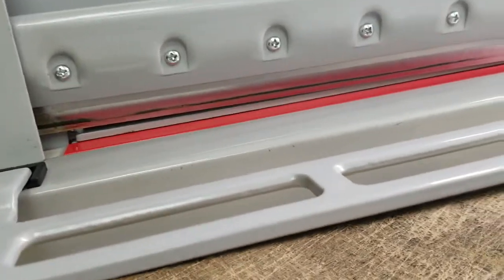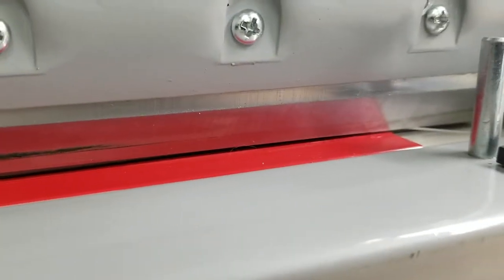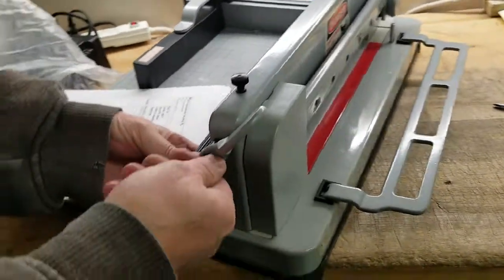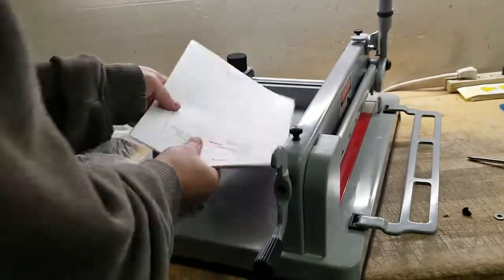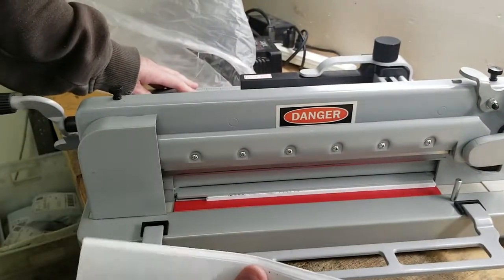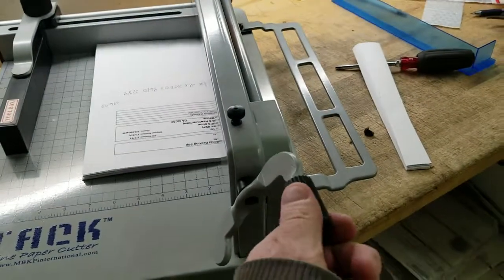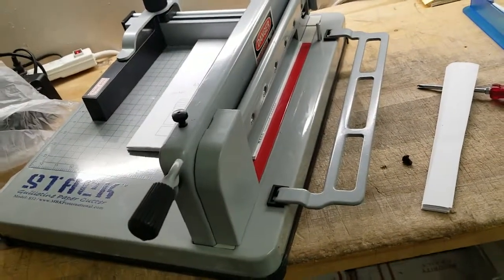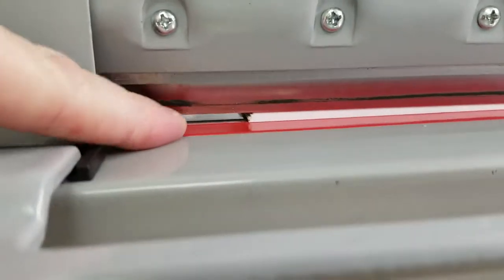December 11, 2018